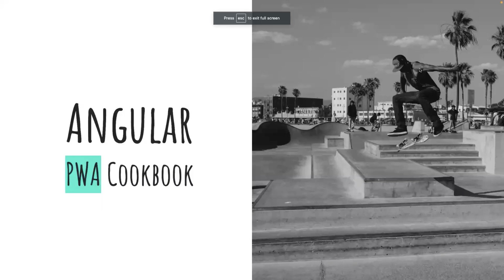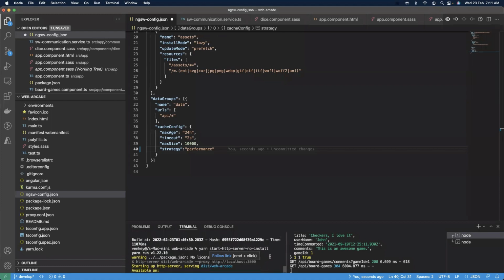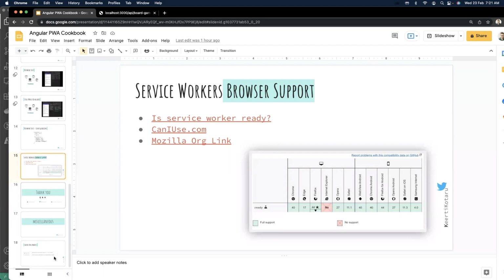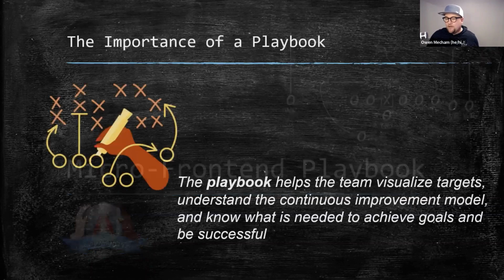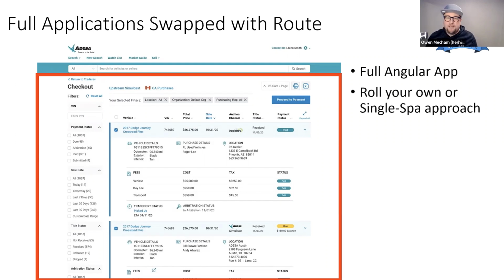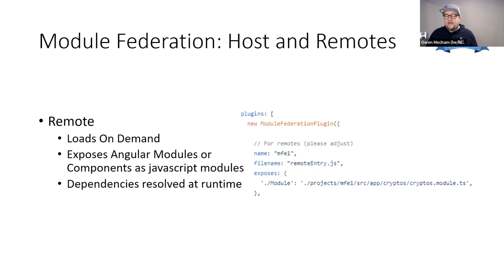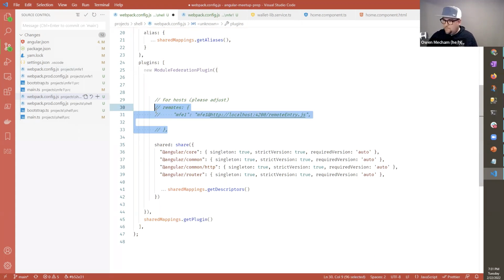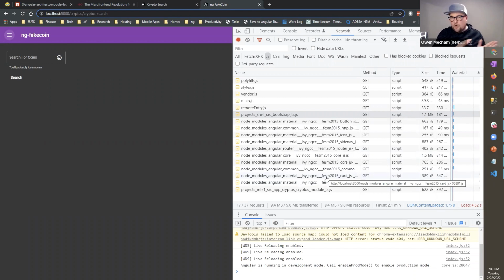Angular Community Meetup | February 2022 | Keerti Kotaru & Owen Mecham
This month's Angular Community Meetup featured:

Keerti Kotaru | Principal Architect @ Cognizant
PWA Cookbook (Progressive Web Apps) ⚡

Owen Mecham | Technical Product Manager at ADESA
MicroFrontends and Module Federation in Angular

If you're tired of coordinating deployments with multiple teams, want to be able to ship code at any time without disrupting your users, and/or want to be able to share solutions in multiple apps even if they don’t use Angular, Micro Frontends may be the solution you’re looking for. Owen discusses  MicroFrontends via Web Components and Module Federation.

- Europe/Africa Time Zones: 3rd Tuesday of every month from 6-8 pm BST
- Americas Time Zones: 4th Tuesday of every month from 6-8 pm MST